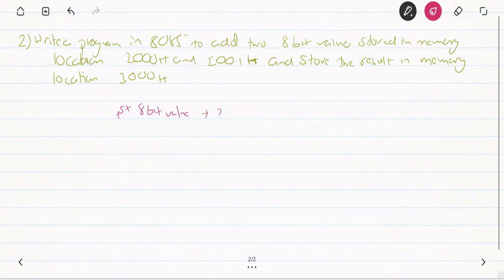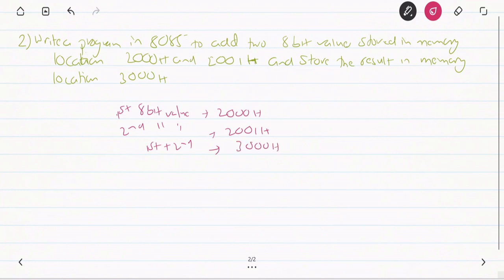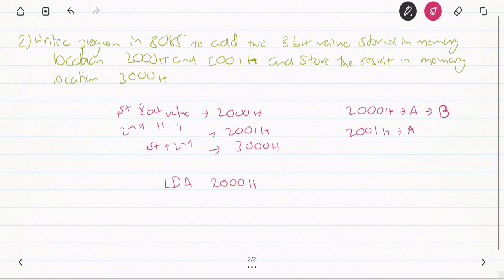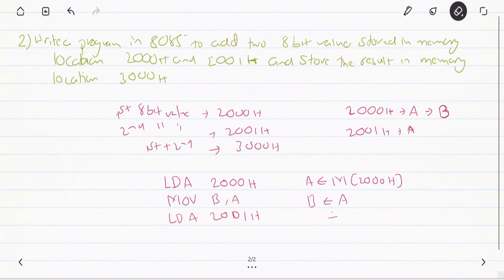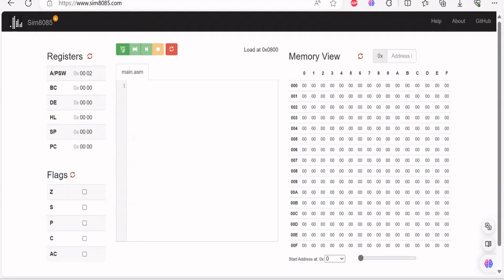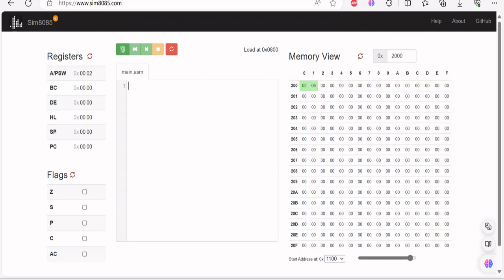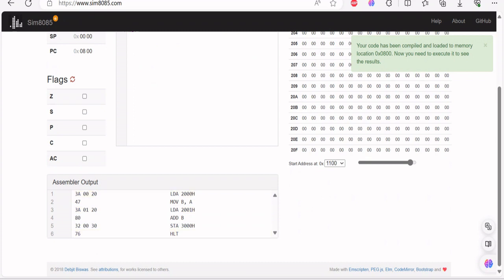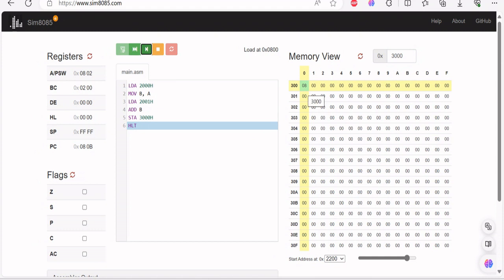Addition of two 8 bit values from memory | 8085 pograms | Microprocessor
In the previous video, we saw how we can add two 8 bit values in 8085. In this video, we will see addition of two 8 bit values from memory locations